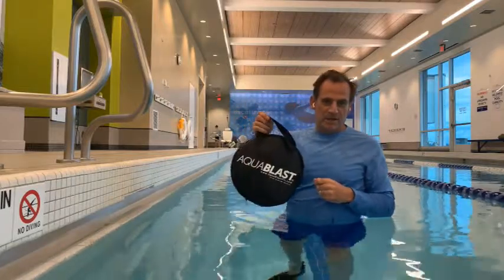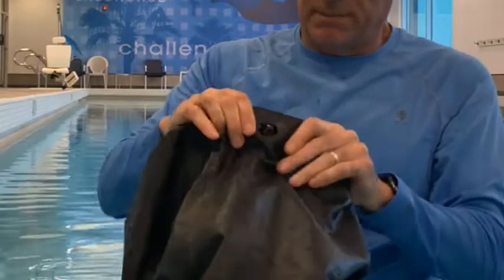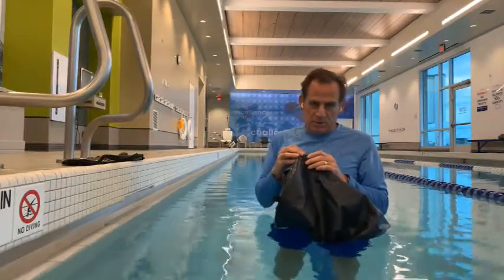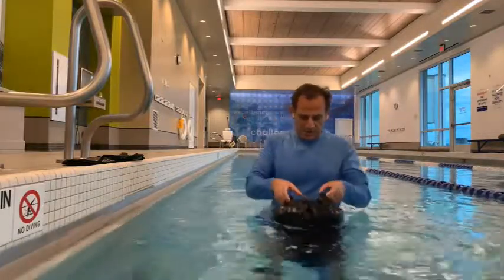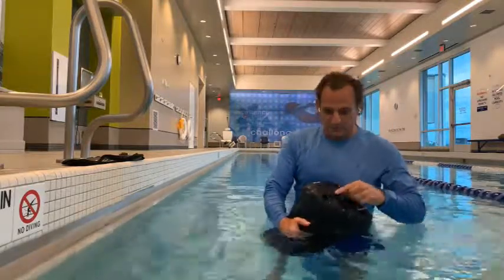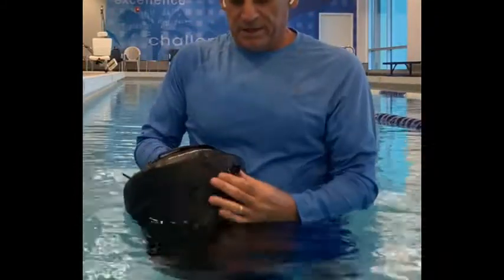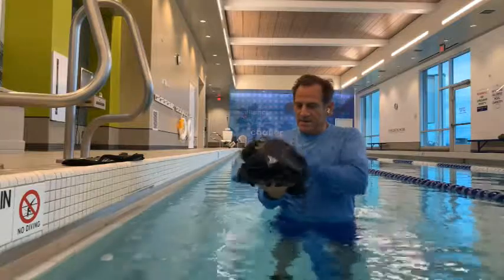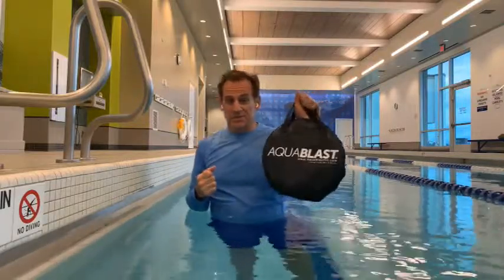AquaBlast Setup Video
How to setup AquaBLAST in about 30-60 seconds.
How to care for the air valve.
How to drain and store AquaBLAST in about 30-60 Seconds

Blast Away